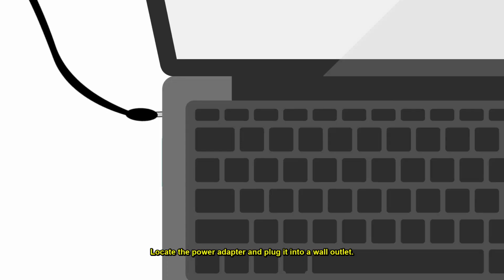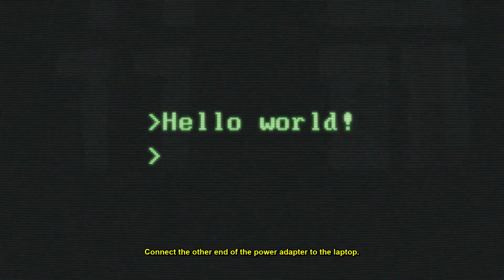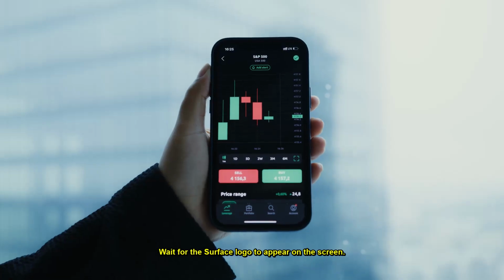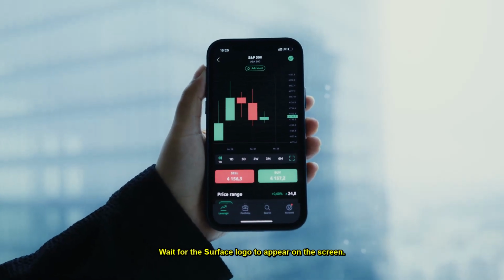How to setup Surface Laptop Studio - Step by Step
In this comprehensive tutorial, we'll guide you through the process of setting up your Surface Laptop Studio step by step. From unboxing to configuring settings, we’ll cover everything you need to know to get your device up and running smoothly. Whether you're a first-time Surface user or upgrading from a previous model, our detailed instructions will ensure you maximize the potential of your new laptop. Don't miss out on tips for optimizing performance and personalizing your experience!